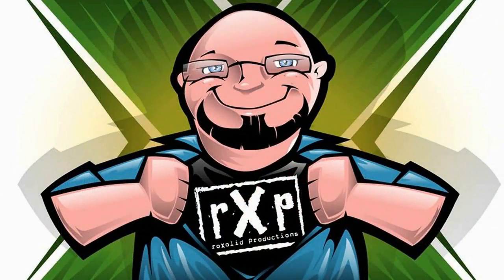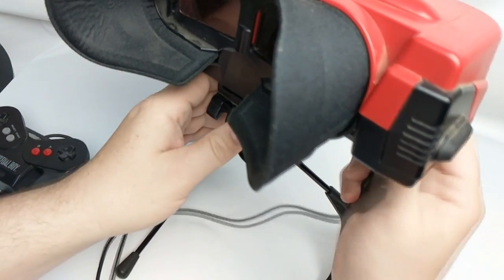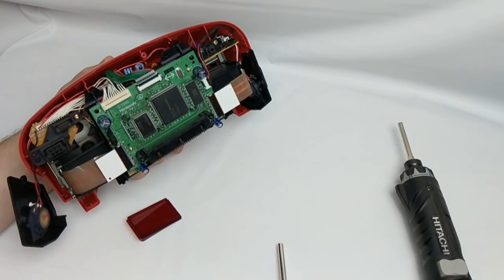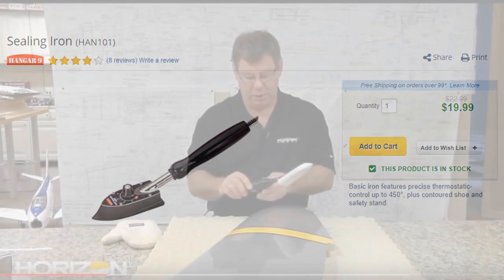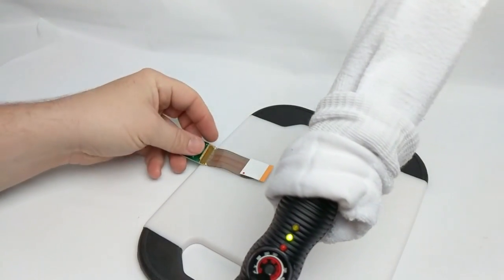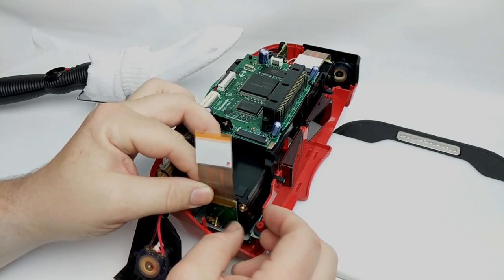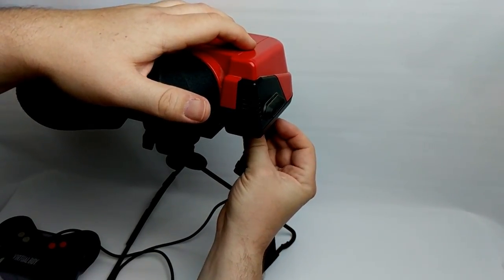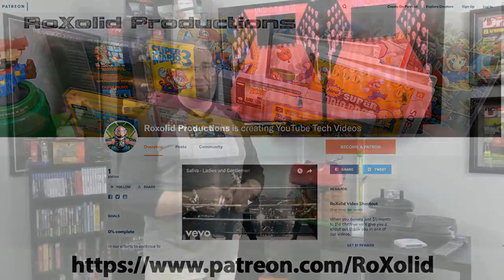How To Permanently Fix Your Nintendo Virtual Boy LED Display Issues the RIGHT Way (Not in an Oven!)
In this video, we show you how to properly fix a common issue with the Nintendo Virtual Boy LED Displays.

Purchase the tools I use below:
Hangar 9 Covering Iron
Hangar 9 Covering Iron Sock

I was absolutely stoked when I was able to get my hands on one of my personal holy grails, a Nintendo Virtual Boy. This eye-straining, heading-inducing, red-and-black nightmare was one of the pieces I most wanted for my collection. I managed to get a great deal on a Virtual Boy from the original owner on eBay and, in messaging him I could tell how well loved this system had been. I was proud to add this to my collection, however, after playing it a bit a problem cropped up with one of the lenses.

The Virtual Boy has a known issue with the LED displays where the ribbon cable tends to pull away from the PCB. When this happens you can have interference, garbled graphics, and even a dead display. There are many fixes out there, from putting the lenses in an oven (NO!), using a heat gun to try to reflow the solder, similar to Red Ring of Death fixes and more. In all these “fixes” I never saw anything that applied direct heat and direct pressure to the solder joints on the PCB. Bringing my RC experience in to come up with a solution I had an idea – a covering iron.

Covering irons are used to help remove wrinkles from the skins of large scale RC airplanes with balsa and plywood skeletons. They can get quite hot and you can use direct pressure on your items. Covering irons can get up to temperatures of close to 400-degrees, similar to what some low-wattage soldering irons can get. Plus, unlike using hot air guns, I could use the shoe portion of the covering iron to apply the pressure needed on the solder joint itself.

I applied about 2-minutes of heat per-lens and I must say, it worked PERFECTLY! I was able to easily address the issues with my right lens and, while I had everything apart, I took care of my left lens at the same time. In the end, this fix takes about 10-15 minutes to complete, from teardown to reassembly. And best of all it applies heat right where it needs it and avoids having to put electronics in your oven.

Don’t put electronics in your oven. Ever. Like. Never.

Do you want to send products, donations or gifts in for us to feature on the channel? Send all items to:

RoXolid Productions
208 E Water Street
Farmer City, IL 61842

Would you like to have your products featured on RoXolid Productions? Do you have Questions? Comments?